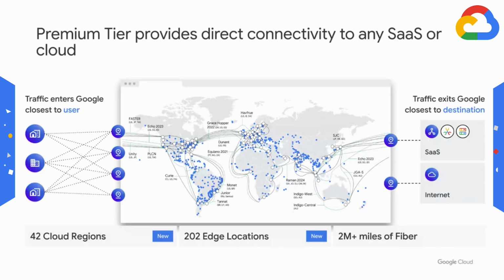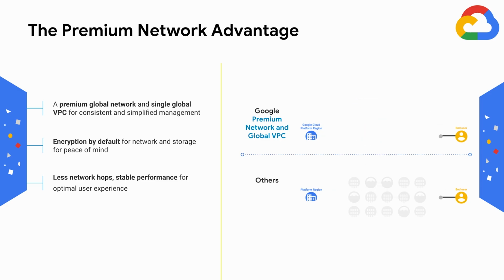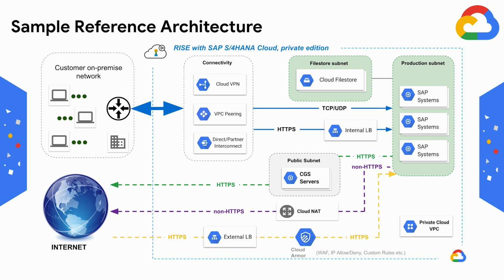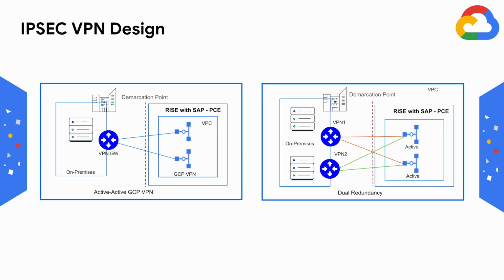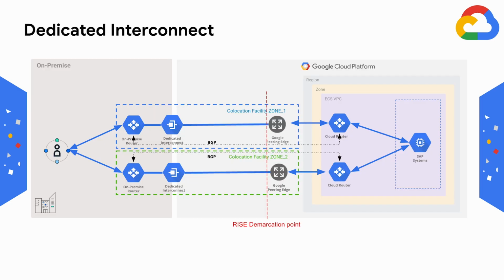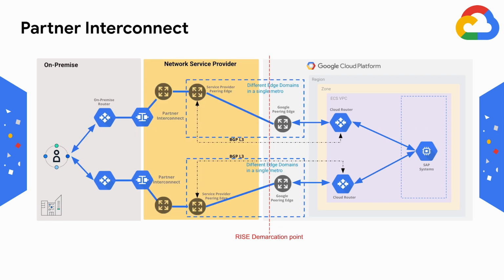RISE with SAP on Google Cloud: Networking Best Practices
For the mission-critical SAP applications, RISE with SAP is increasingly the preferred deployment model for enterprise customers. Understanding your networking options is key to a successful and efficient RISE with SAP environment. In this video, Manas Srivastava, SAP Customer Engineer at Google Cloud, outlines the various options and best practices for connectivity.